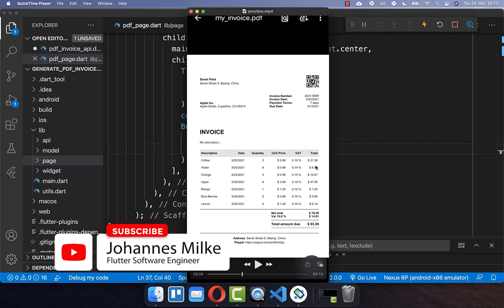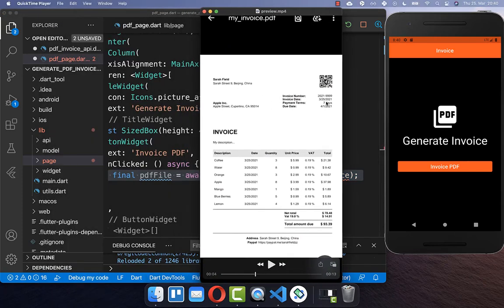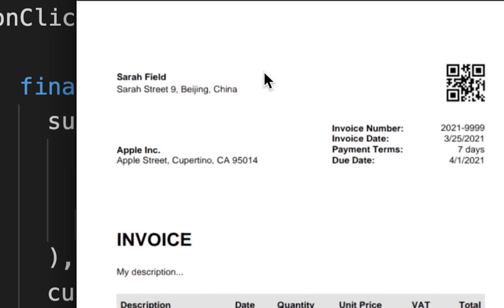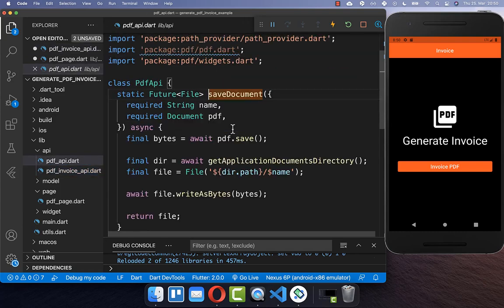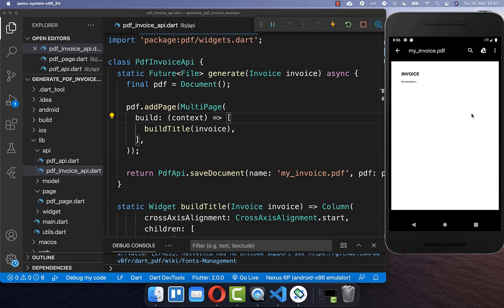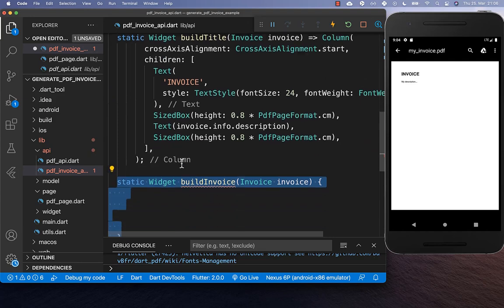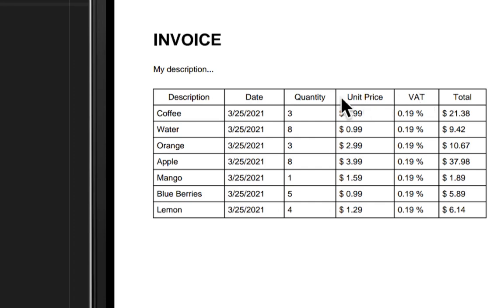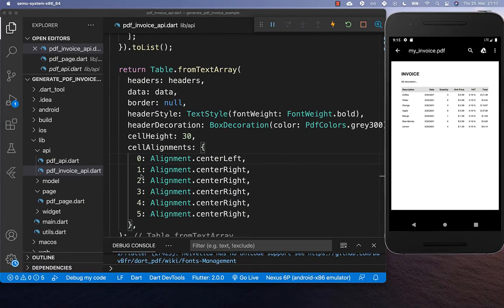Flutter Tutorial - Create Invoice PDF Document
Create an Invoice PDF Document completely with Flutter and learn how to generate and view this invoice in Flutter.

TIMELINE
0:00 Create Invoice PDF Document
0:32 Generate & Open Invoice PDF
3:41 Create Invoice Title
5:29 Create Invoice Products Table
11:13 Create Invoice Footer
12:27 Create Invoice Header